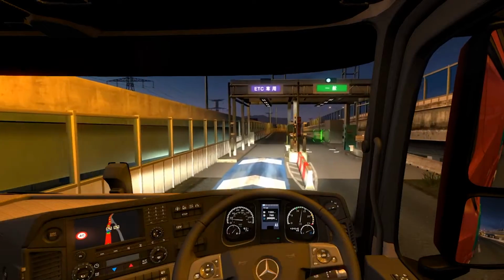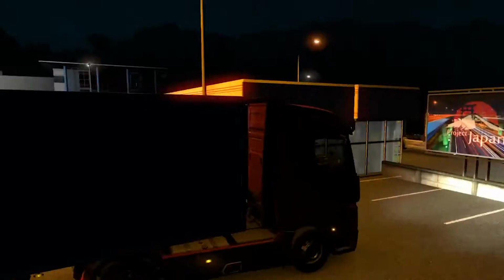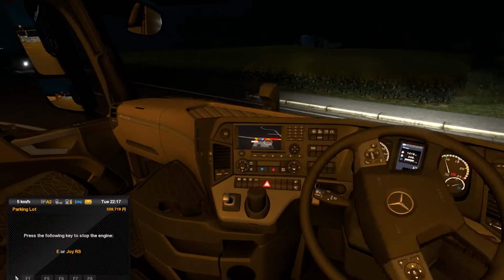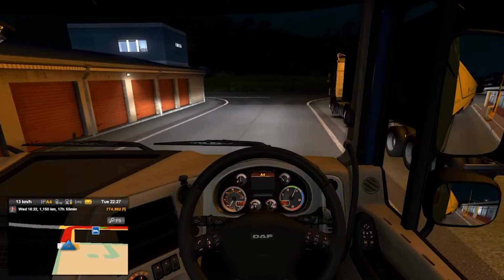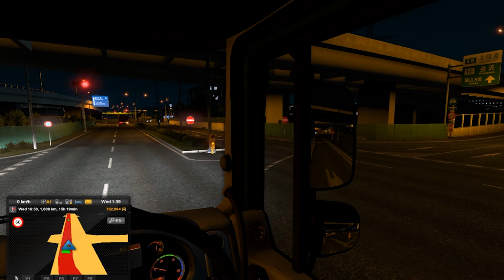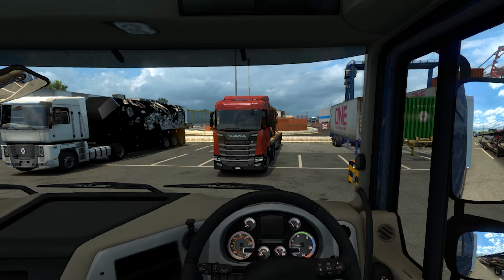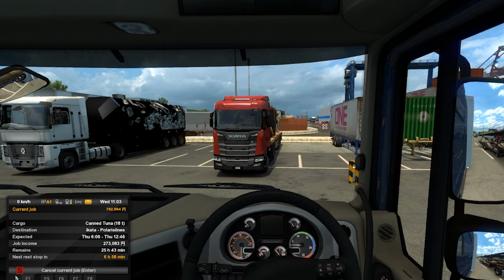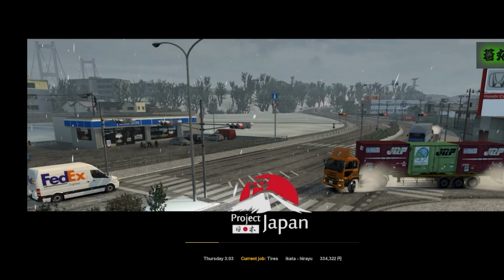The Land Of The Rising Sun | Episode 2 | Japan Truck Simulator | Simulated Erk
Simulated Erk continues his exploration of simulated Japan. While the Project Japan map is limited compared to the base Europe map, there is still plenty to explore.

Episodes | Tuesdays
Base Sim | Euro Truck Simulator
Series | Japan Truck Simulator
Map Add-ons | Project Japan
Complete Truck playlist | CONVOY!
Theme | Pickup Truck by Silent Partner, YouTube Studio